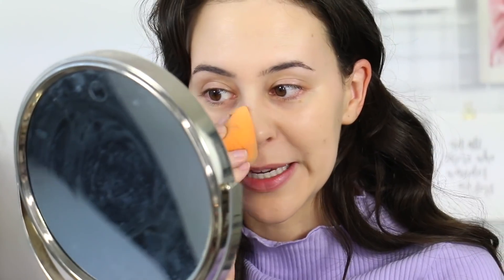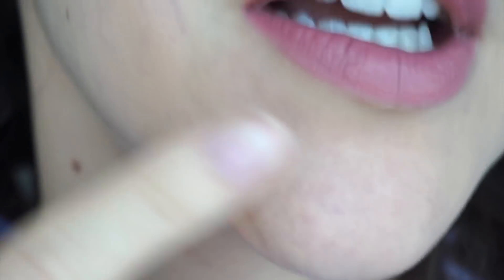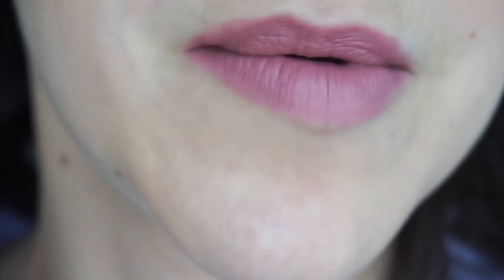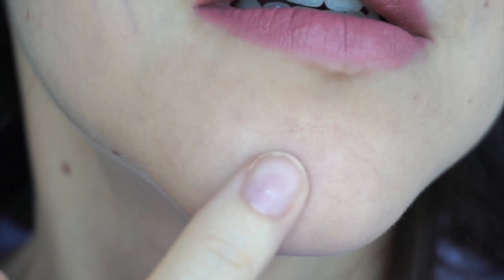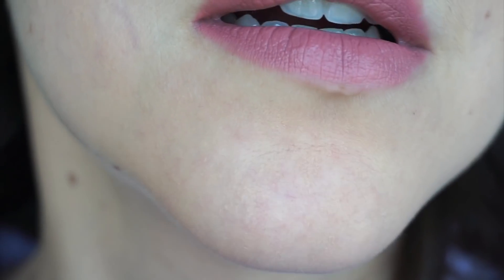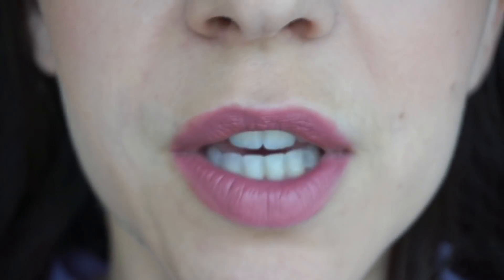NEW FAVORITE FOUNDATION?? || Dior Backstage Face and Body Foundation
Testing some Sephora Best Selling Foundations, continuing with the Dior Backstage Face and Body Foundation. Wear test, review with close ups! This was my first time testing the foundation (will review it fully in the wrap up!) and wow was I impressed! I think I may already have found a new favorite from the best selling foundations at Sephora!

♡ PRODUCTS MENTIONED ♡

♡ WEARING ♡

- use EMILYFOX10 for discount!